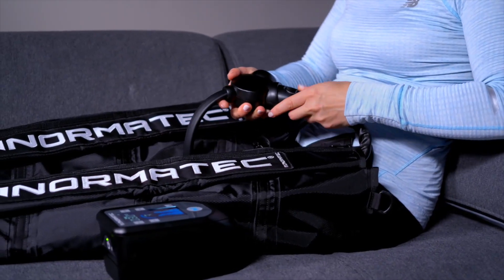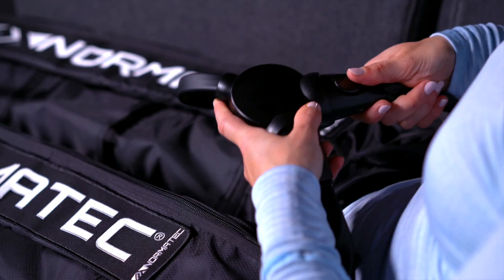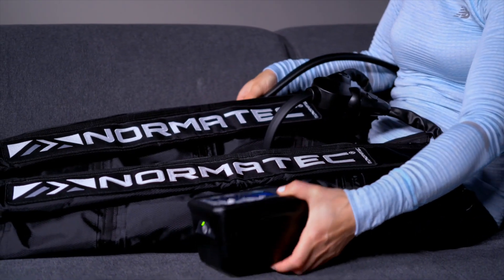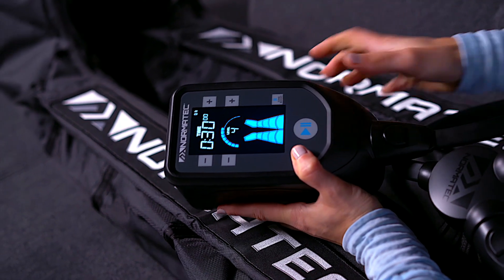NormaTec PULSE 2 0 Leg Recovery System at JackRabbit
The NormaTec Pulse 2.0 Recovery System features a bluetooth enabled app so you can control your compression recovery from a tap on a screen.

Specifically for legs, the compression boots from Normatec features a patented technology that increases circulation, reduces pain and soreness to get you to the next training session primed and ready to go.

We've all heard the mantra that recovery is as important as training - and now you can take yours seriously from the comfort of your sofa. Recommended times for compression sessions are between 20 - 60 minutes.

The NormaTex Pulse 2.0 Leg Recovery System is now available at JackRabbit alongside all accessories for hips and shoulders as well as convenient carry bags for easy portability.